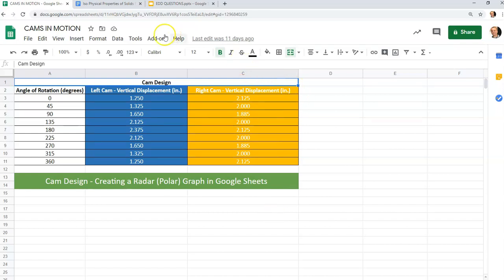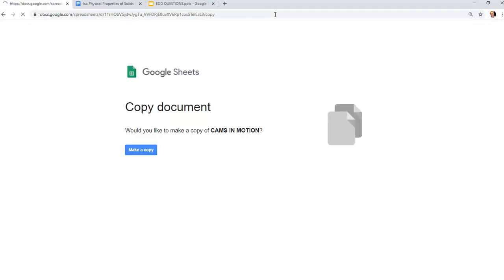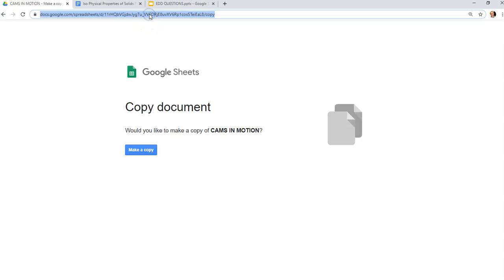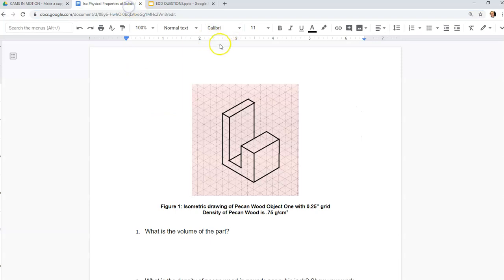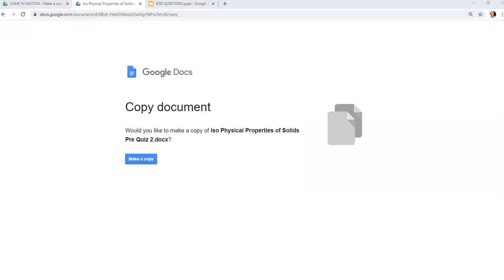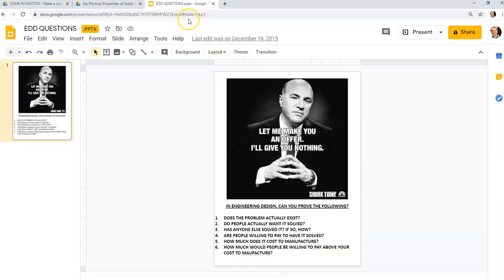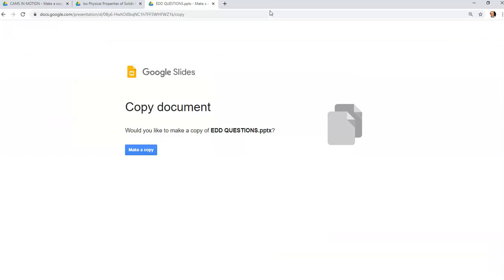Changing Google Slides, Docs and Sheets links to force a copy before editing by the recipient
This video shows how to edit the sharing address link of a google slide, doc or sheet to force the end user to make a copy of the file before opening and editing.